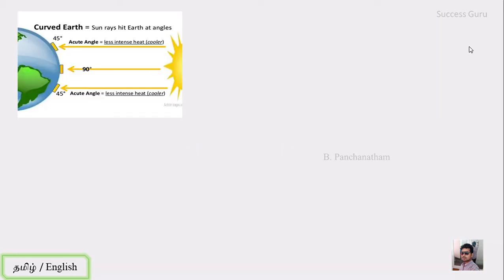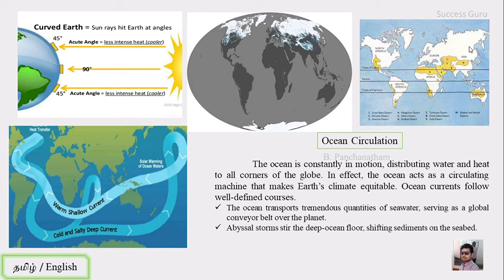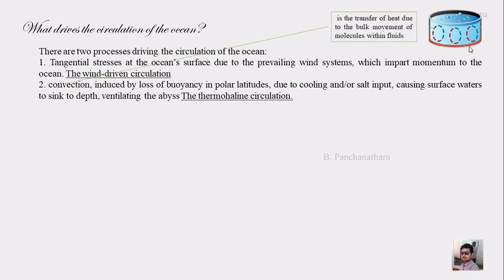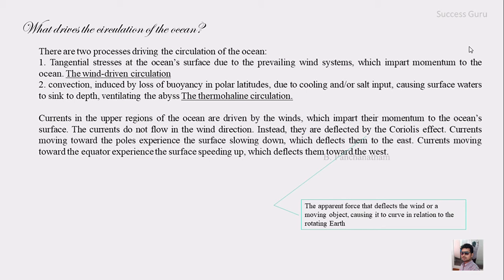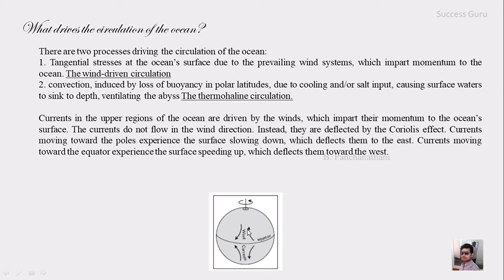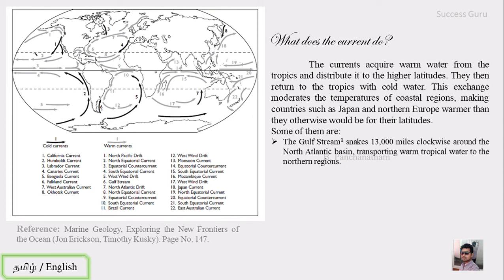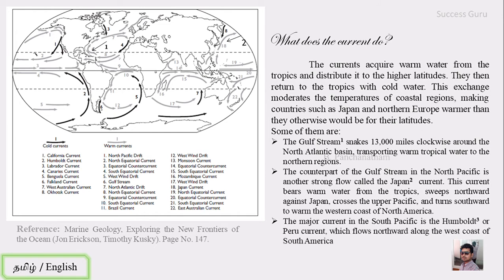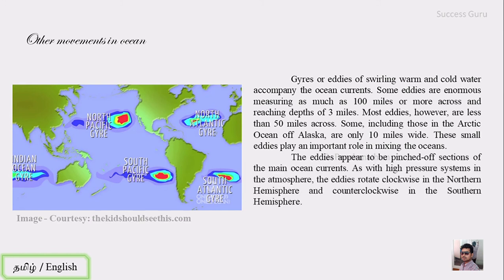CSIR - NET JRF / LS EARTH SCIENCE | IMPORTANT TOPIC | Lec. 4, Ocean circulation, In English